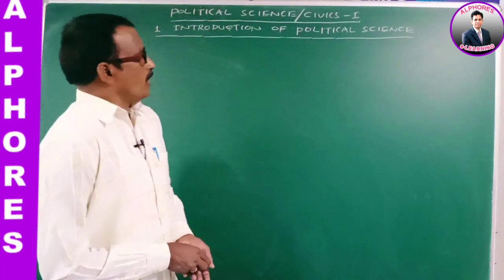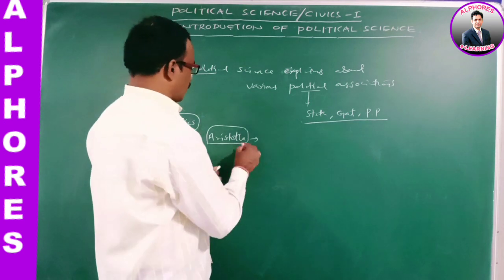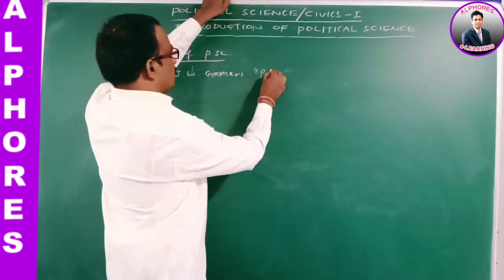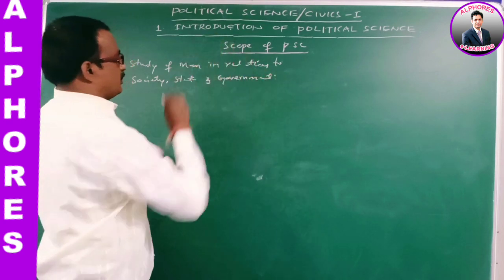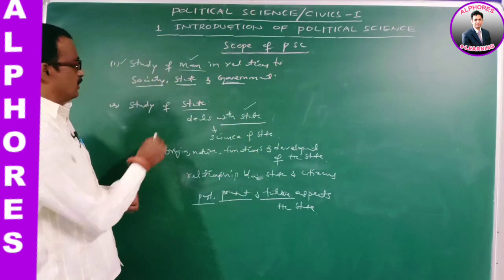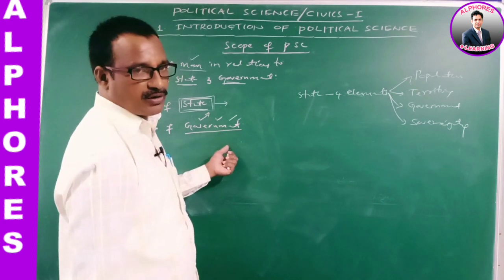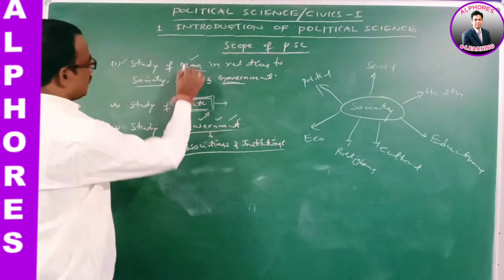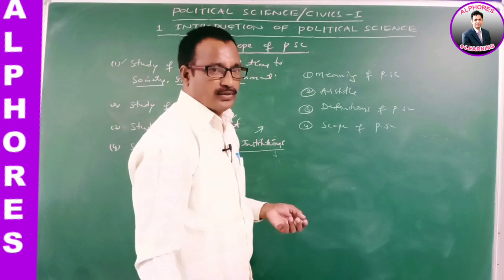I YEAR | CIVICS | SESSION 1 | 02.07.2020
Civics session 1 inter ipe i year